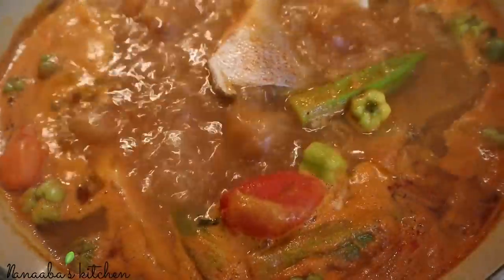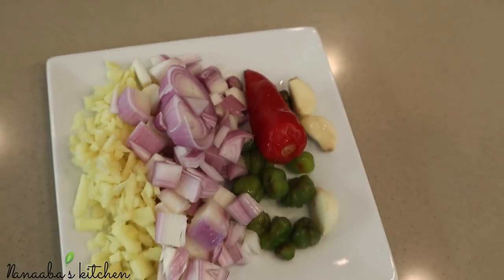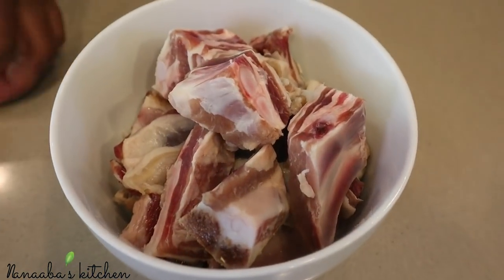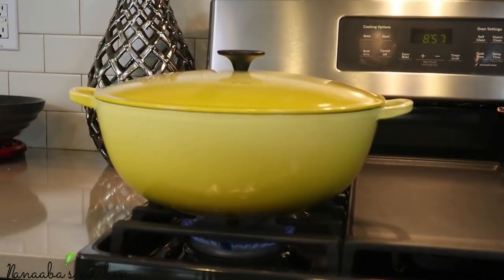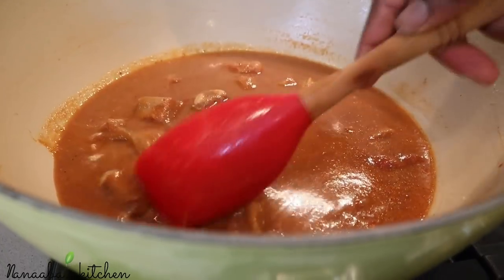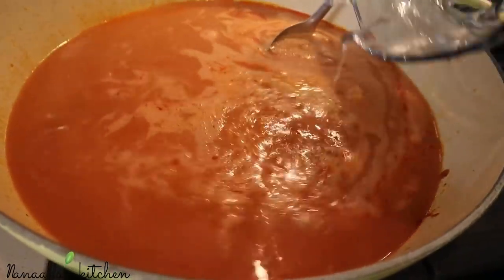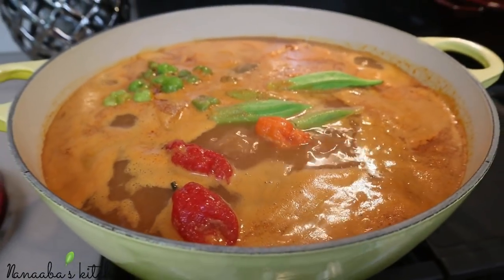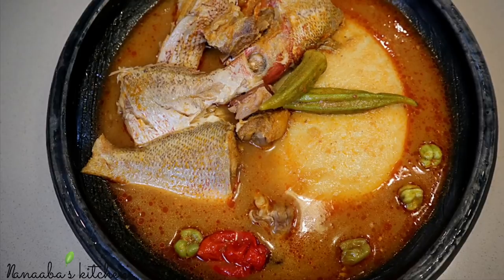How to make Tasty Ghanaian Fish Light Soup I Nanaaba's Kitchen fish soup step-by-step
INGREDIENTS:

4 medium size red snapper halved/cut in 2
1/2 pound grouper fish
1/4 pound cured lamb and cured beef
2 medium tomatoes
Thumb size ginger
1 large onion
3 cloves garlic
1 Fresno chili (optional)
Petite bell chilis (substitute with 1 habanero or scotch bonnet)
3-4 Okro
Half thumb size ginger thinly sliced into discs
1 small eggplant
2 heaping TBSP tomatoes paste
1/2 teaspoon aniseed
1/4 teaspoon black pepper corns
2 litters water
Salt amount per your taste

✔Facebook group - Facebook.com/chop time, yes friend!